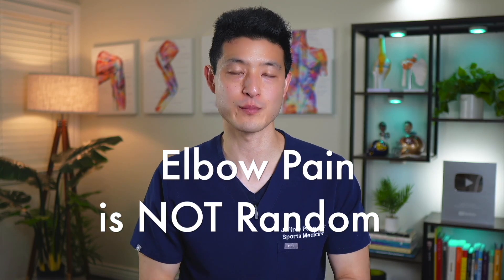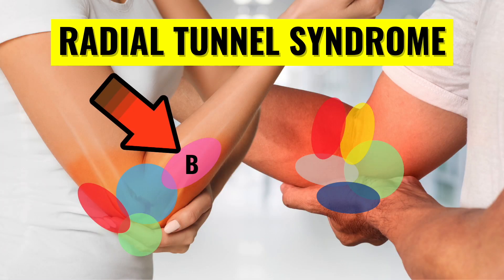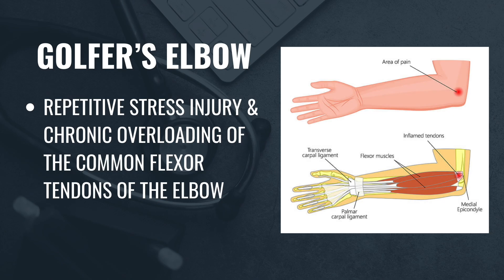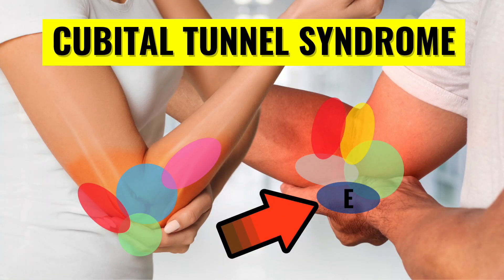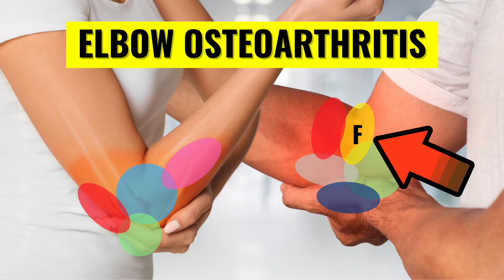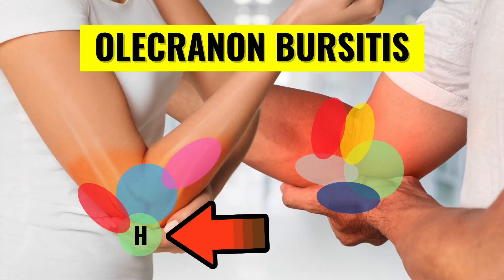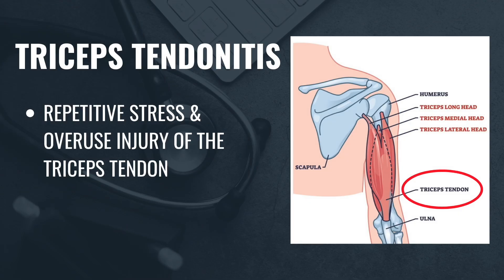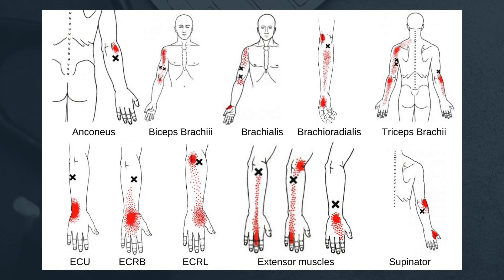Here's Why Your Elbow Hurts - Elbow Pain Problems & Types by Location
Elbow pain is not random. The location of where you have pain can serve as a diagnostic clue to the underlying problem. And by understanding the source of your symptoms, you can then take the appropriate steps to treating your pain.

►  ABOUT ME